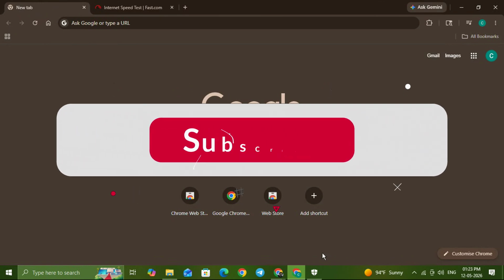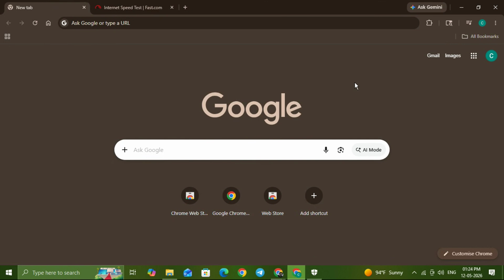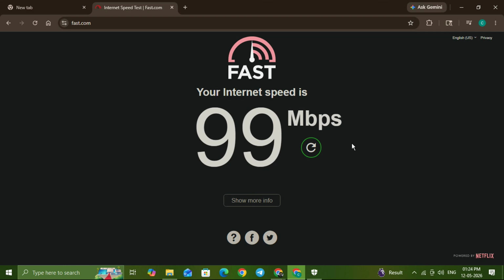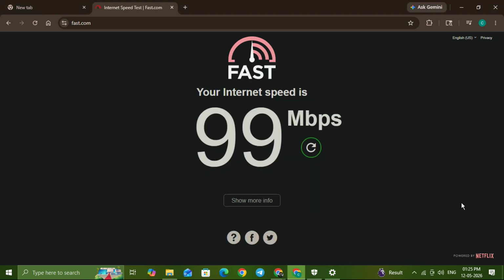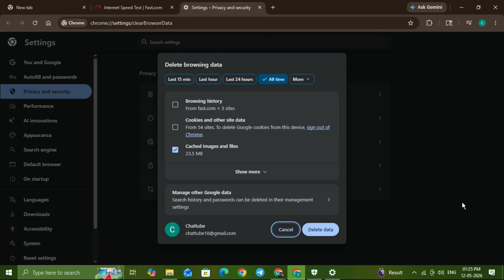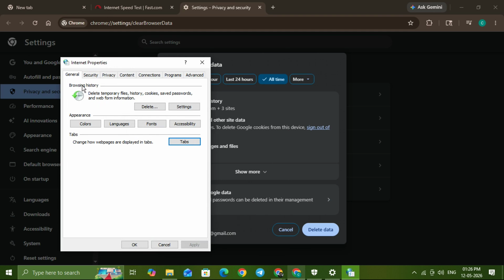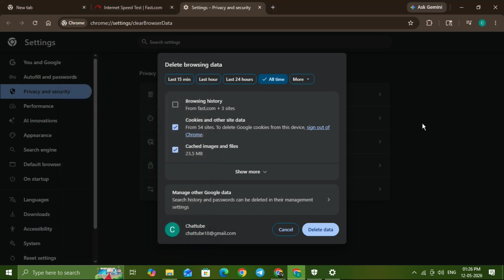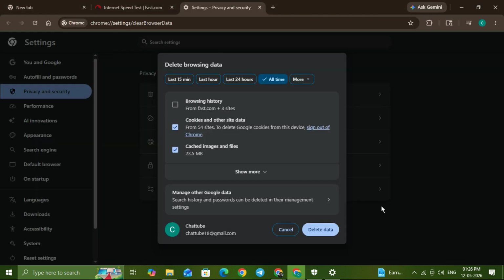How To Fix The Your Connection Is Not Private Error In Google Chrome (Easy Guide)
Learn how to fix the Your connection is not private error in Google Chrome with simple step-by-step troubleshooting. This guide covers browser restart, internet checks, date and time sync, cache clearing, and SSL state reset.

🕚Timestamps:
00:00 Intro
00:18 Restart Google Chrome
00:39 Check Your Internet Connection
01:06 Check Date And Time Settings
01:39 Clear Chrome Cache And Cookies
02:17 Clear SSL State
02:44 Extra Troubleshooting Tips
03:06 Recap And Outro

✍️What You'll Learn In This Video:
• How To Restart Google Chrome To Fix Connection Errors
• How To Check Internet Stability For SSL Warnings
• How To Correct Date And Time Settings In Windows
• How To Clear SSL State In Internet Options
• How To Troubleshoot The Your Connection Is Not Private Error

💡Pro Tips:
• Always confirm your system date, time, and time zone first
• Try a different Wi-Fi network to isolate connection issues
• Clear Chrome data only for All Time when dealing with certificate errors
• Restart Chrome after each fix so changes can take effect
• If needed, test with antivirus or VPN temporarily disabled